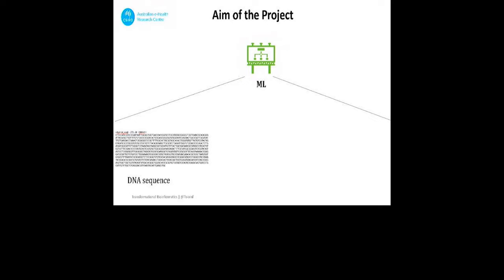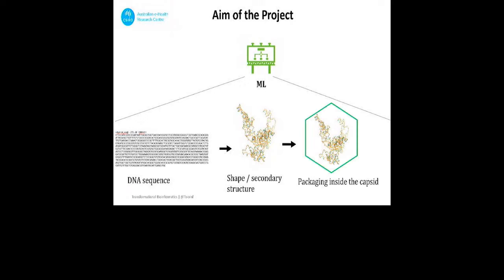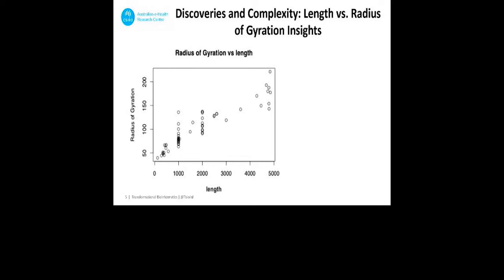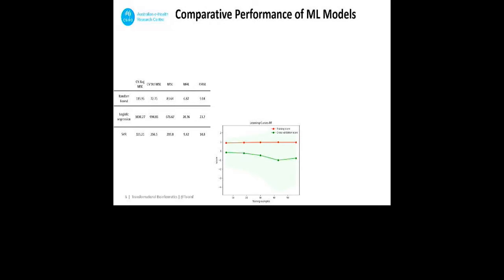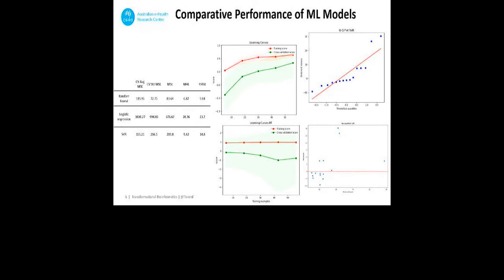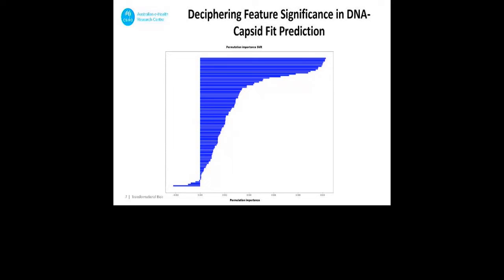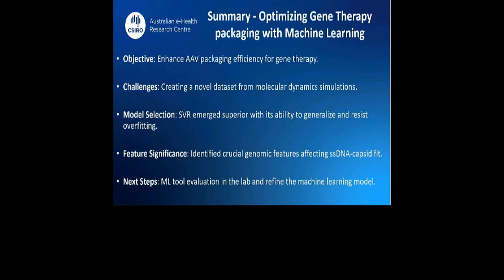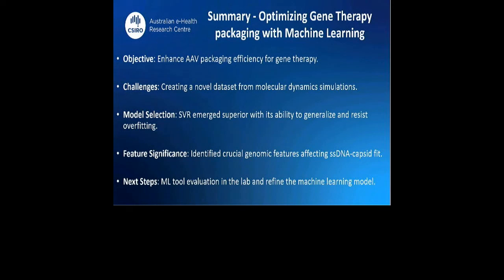Enhancing AAV gene therapy: Machine learning... - Anne Klein - General Track - ABACBS 2023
Enhancing AAV gene therapy: Machine learning approaches to overcome packaging limitations in capsids - Anne Klein - General Track - ABACBS 2023